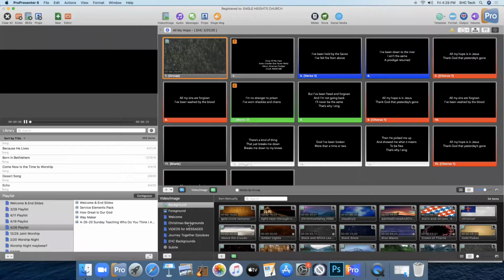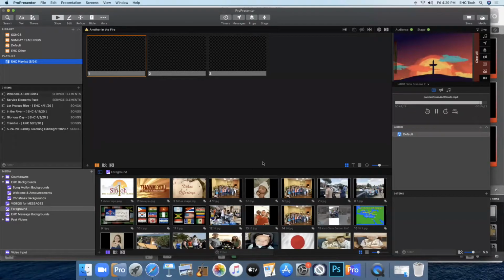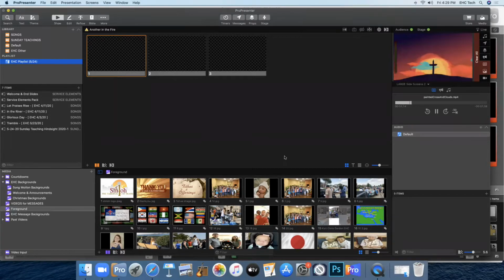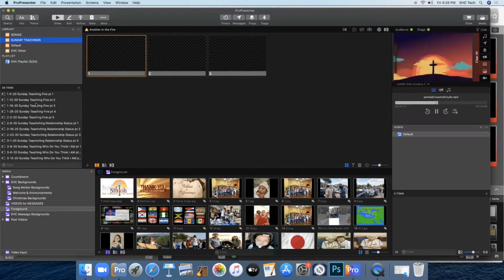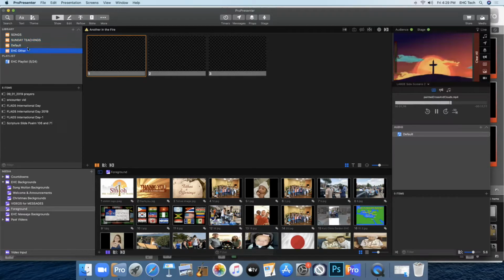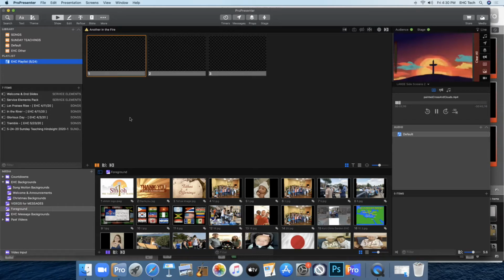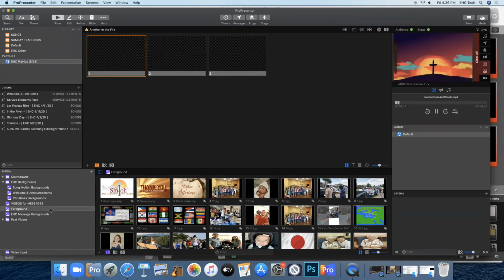Basic Layout Changes from ProPresenter 6 to ProPresenter 7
Training video for the tech team on switching to ProPresenter 7.